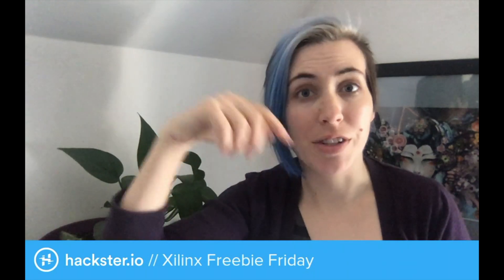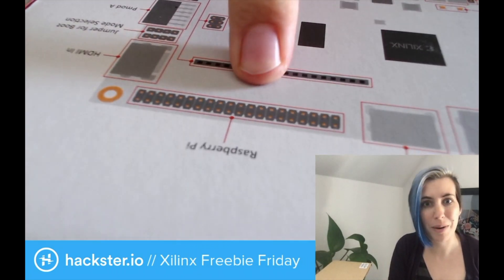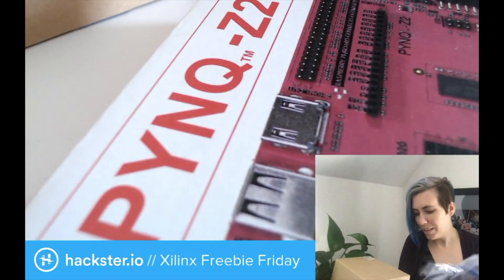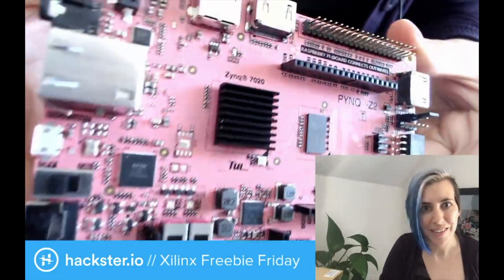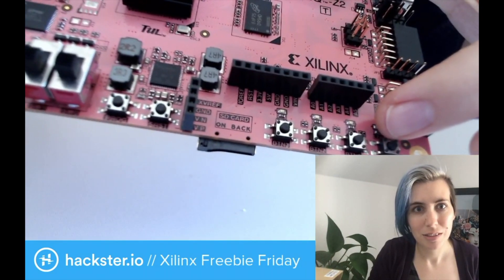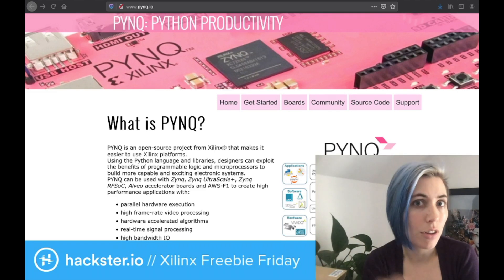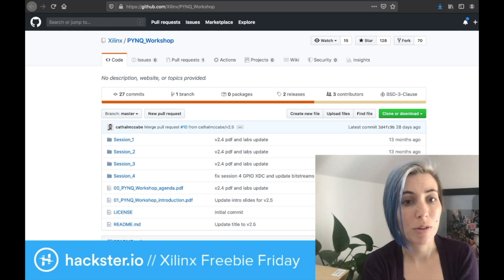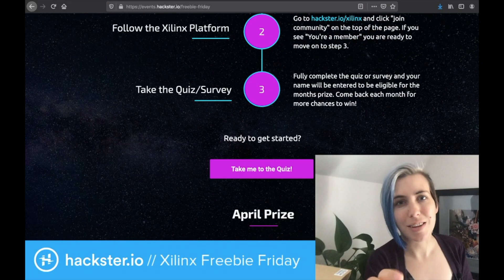Xilinx Freebie Friday: PYNQ-Z2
This month, answer a few quick questions to win a PYNQ-Z2 board from Xilinx!